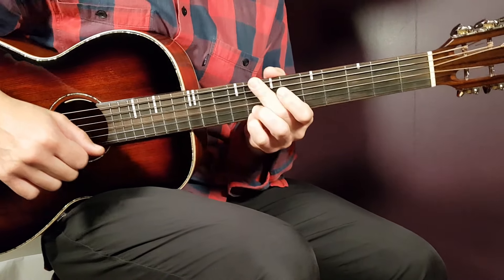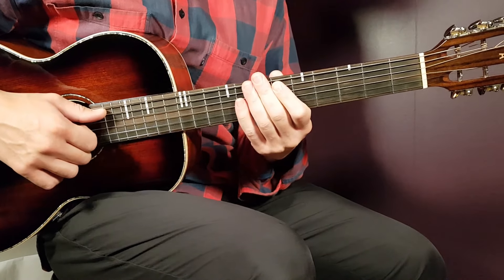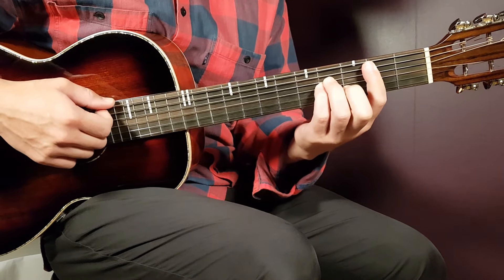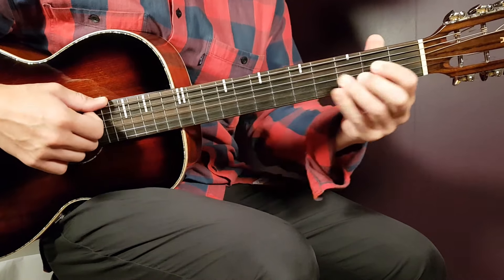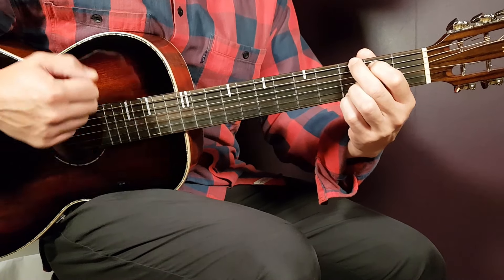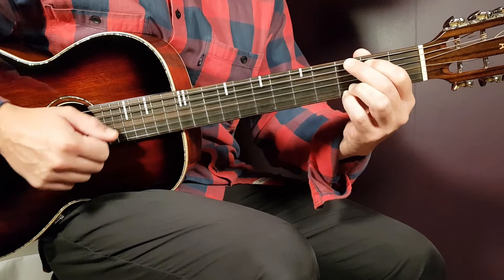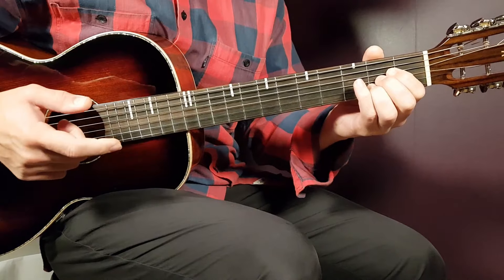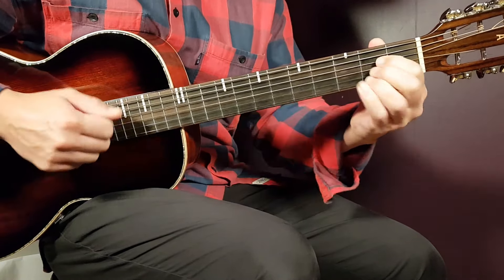How to play Shakira - Soltera // Acoustic Guitar Lesson - Tutorial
"Soltera" by @Shakira
Play tuned!